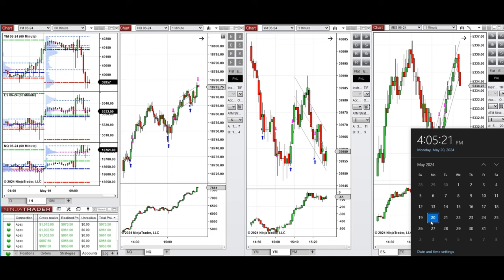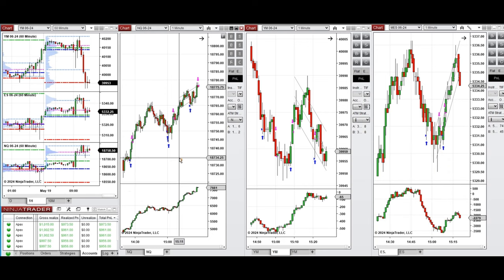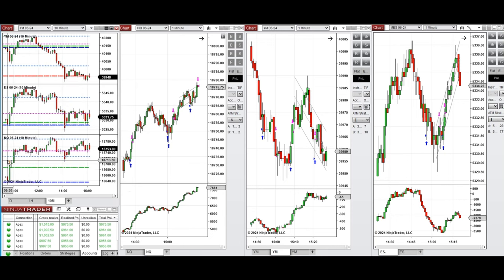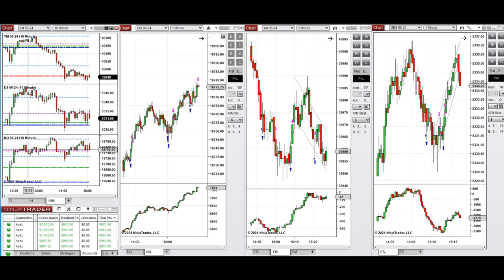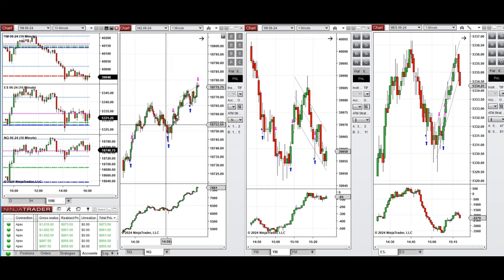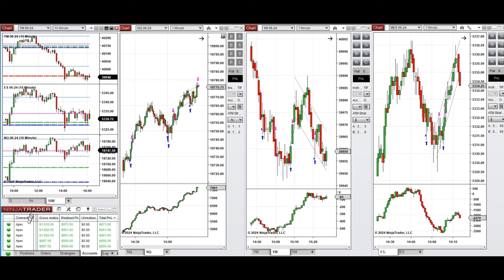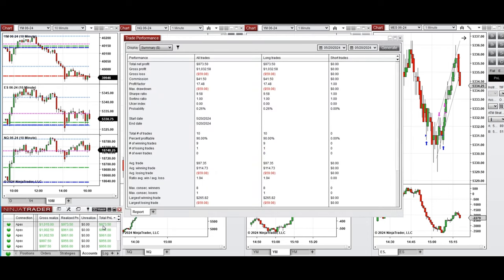Price Action Algo Trading Journal: Nasdaq, Dow Jones, and S&P500 Futures - 20 May 2024